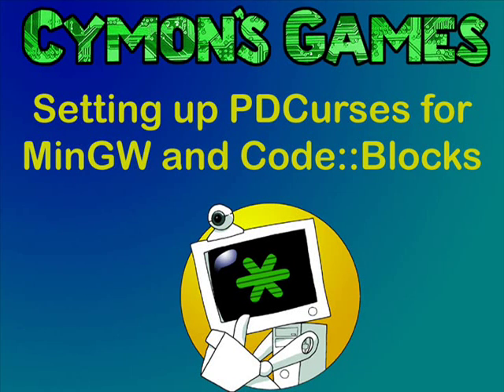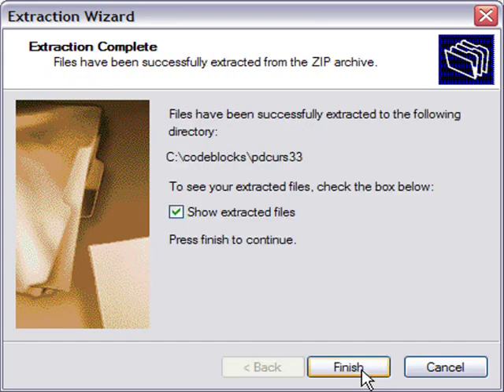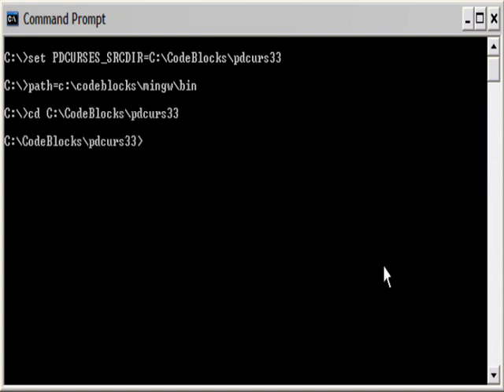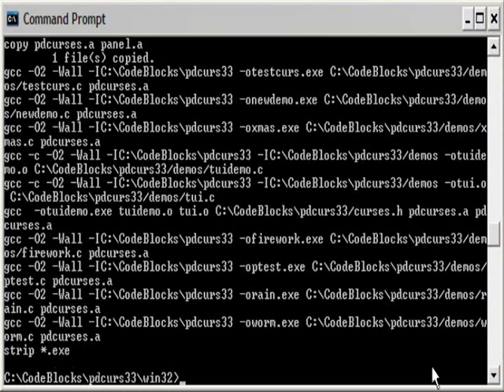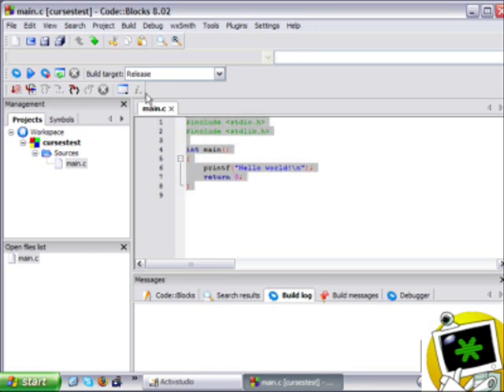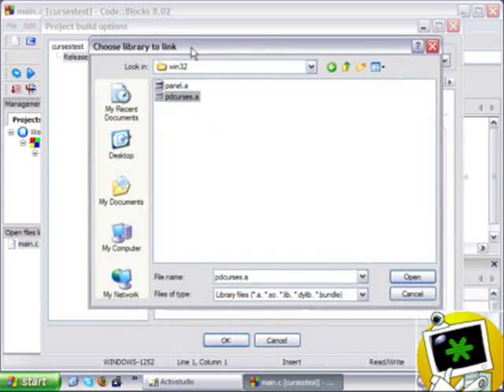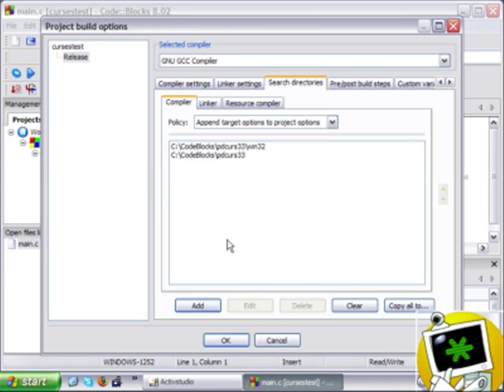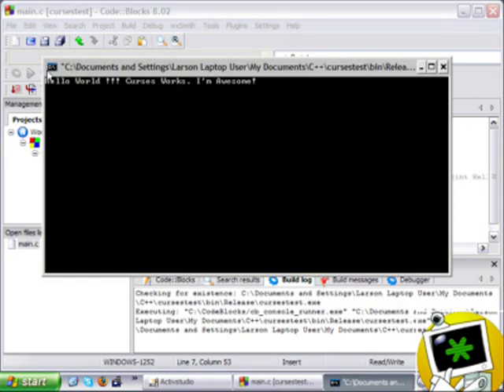How to set up PDCurses for Code::Blocks and MinGW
for a new game each week and its code.

In order to use some programs on Cymon's Games you will need the curses library added to your compiler. Follow this video to find out how to install PDCurses, a public domain curses implementation, to your Code::Blocks installation.